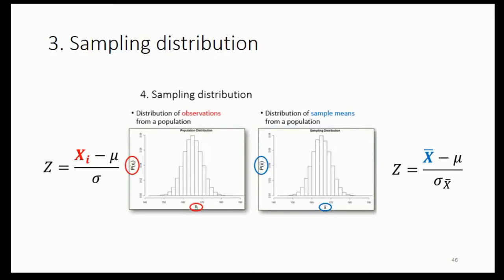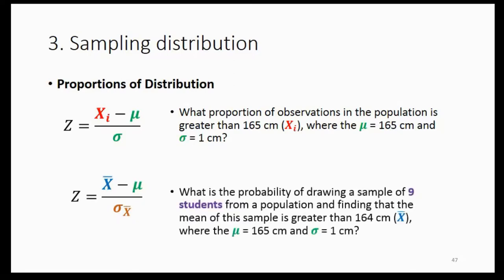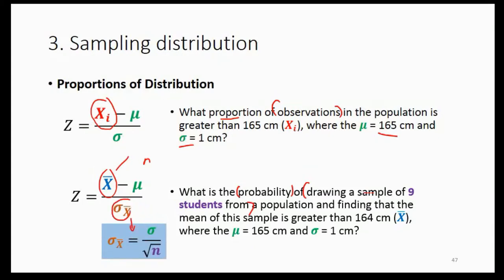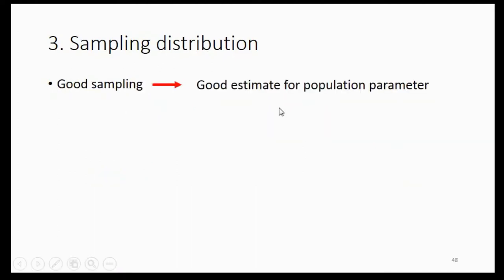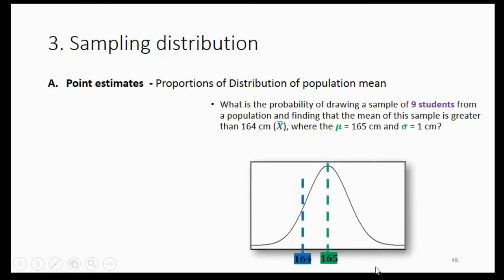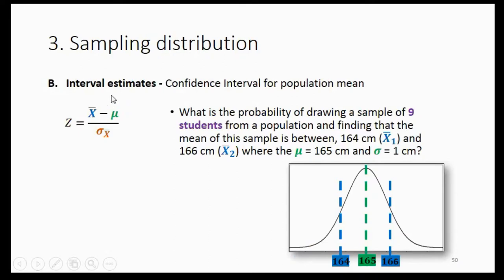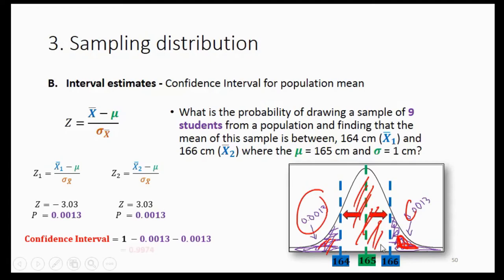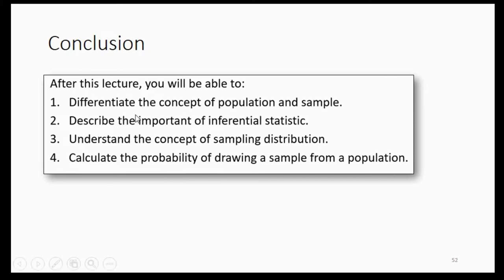5 2 5 3 c Biometry 6 32794 43734